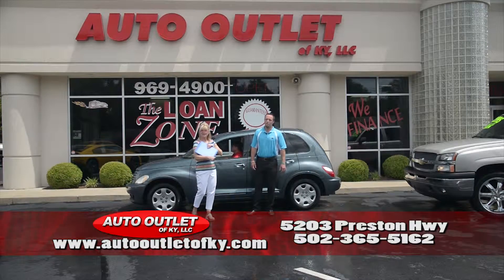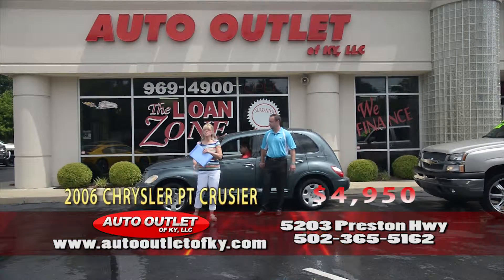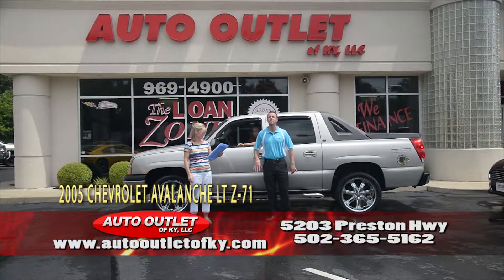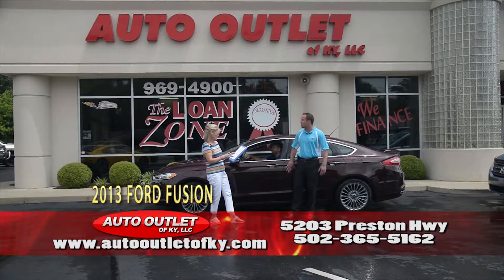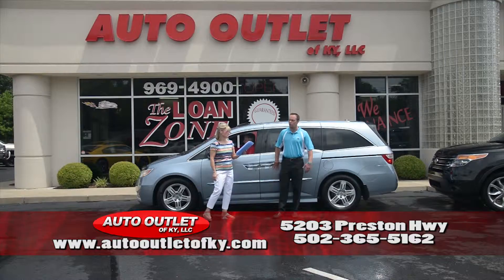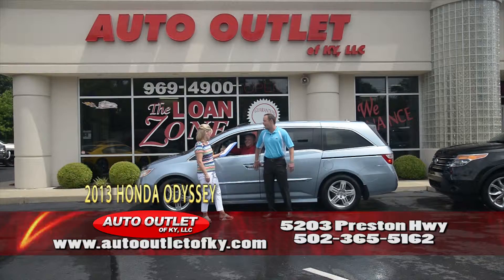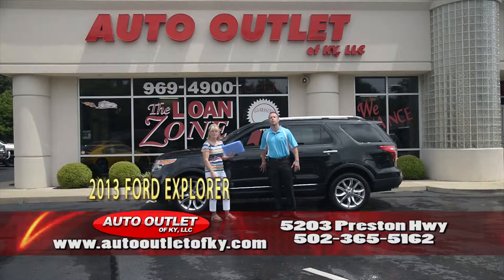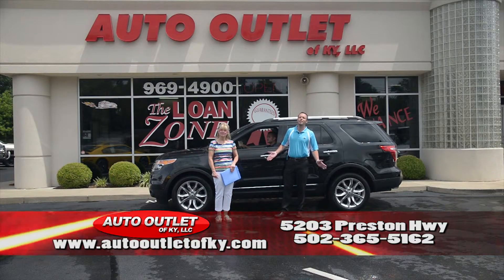AUTO OUTLET 07 28 15 B